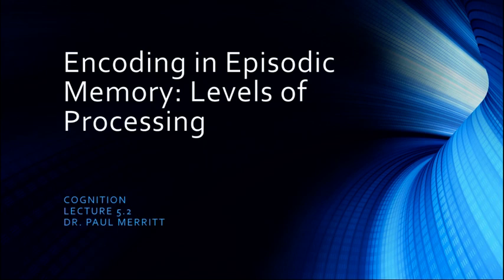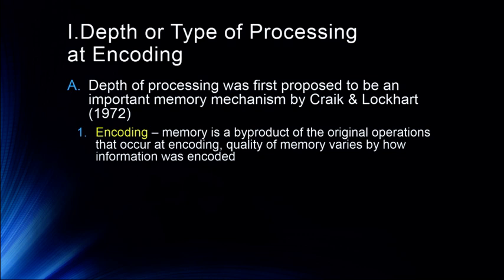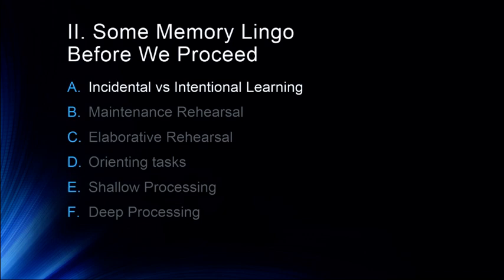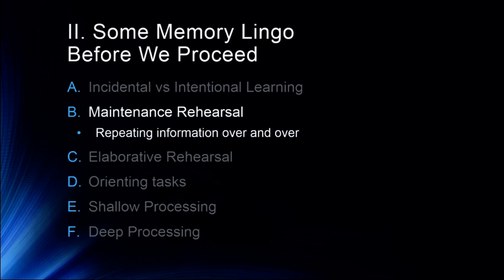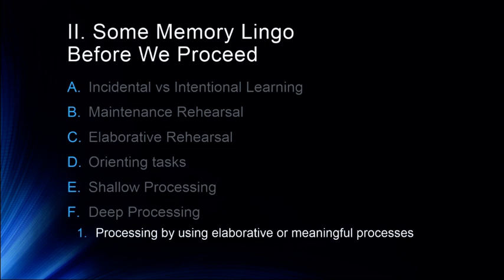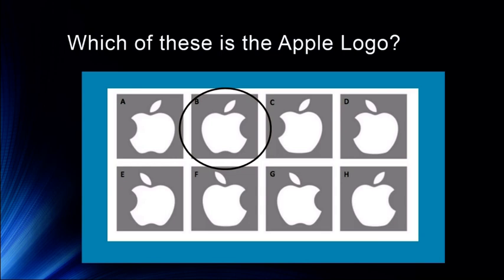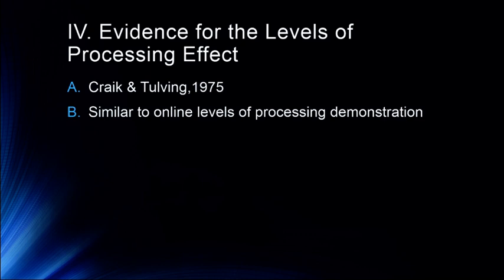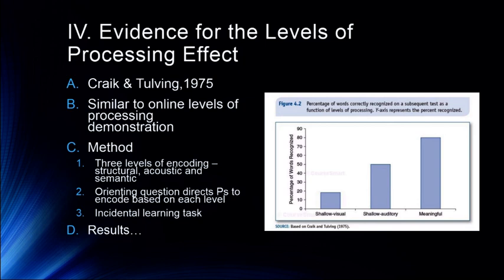Cognition Lecture 5 2 Encoding in Episodic Memory: Levels of Processing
Discussion of maintenance rehearsal versus meaning based processing and the levels of processing effect.